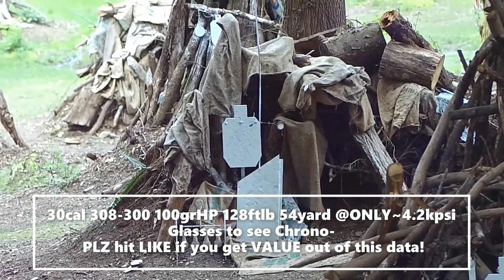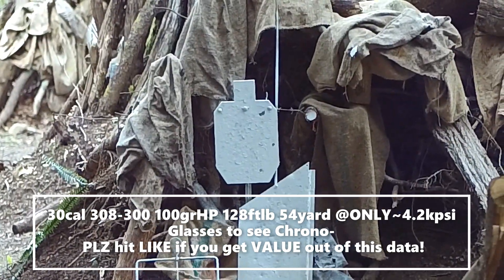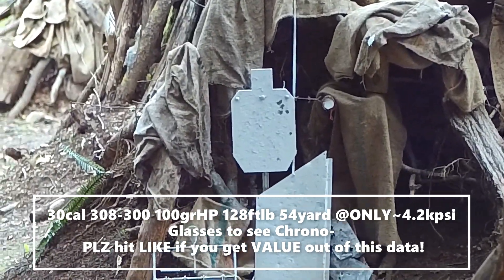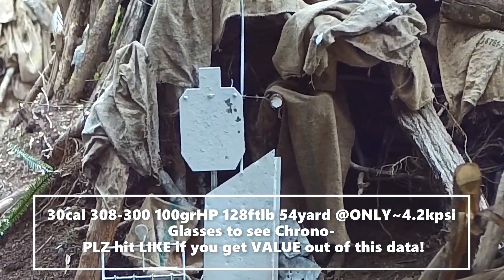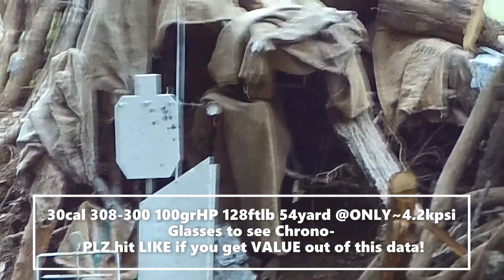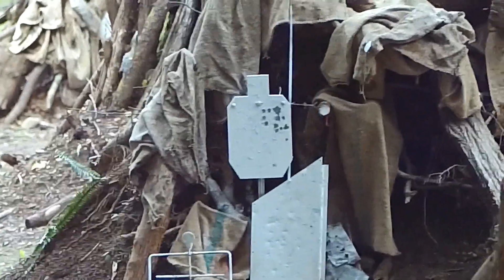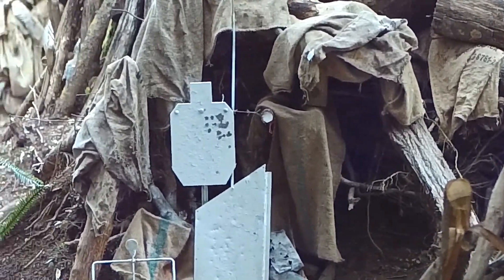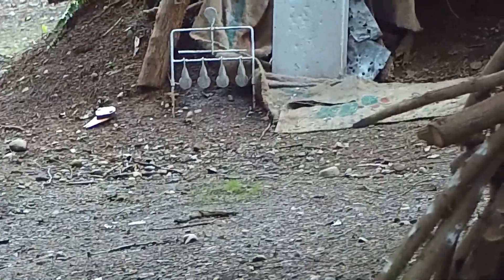AEA Challenger PRO 30 100gr SLUG DEMO of sized 308 Hollow Point 128 ftlb SLUG 54yrd Chronograph